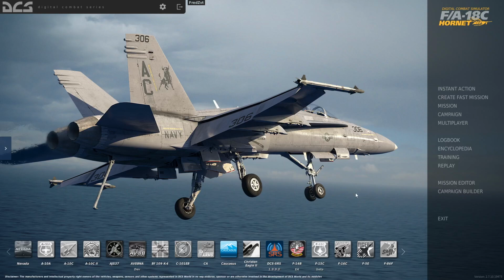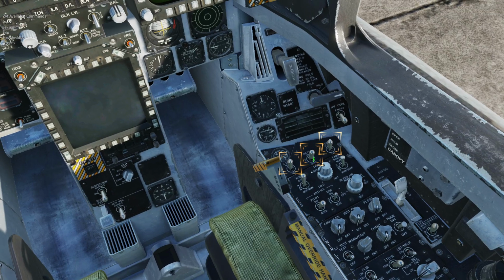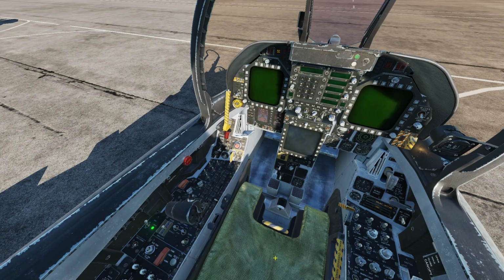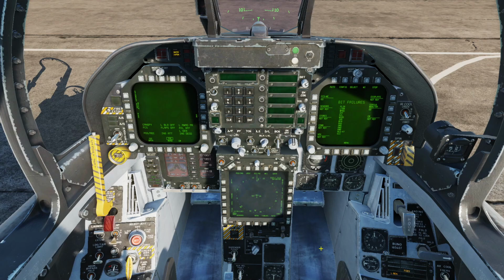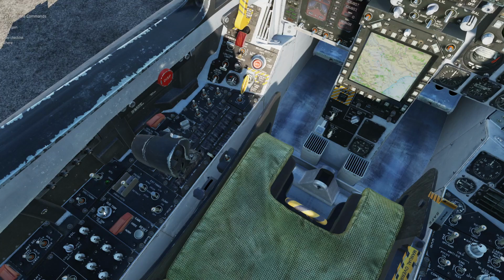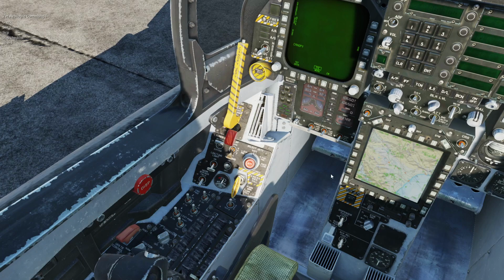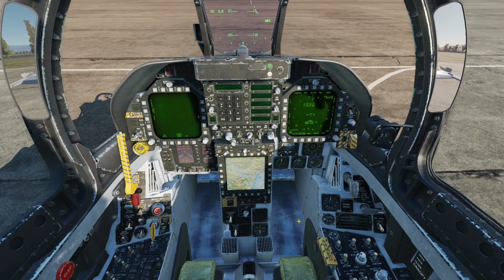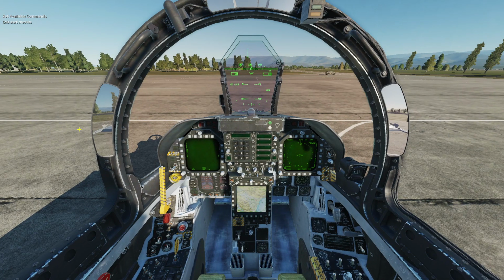Checklists Master - Prototype Demo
Sorry for my awkward narration.